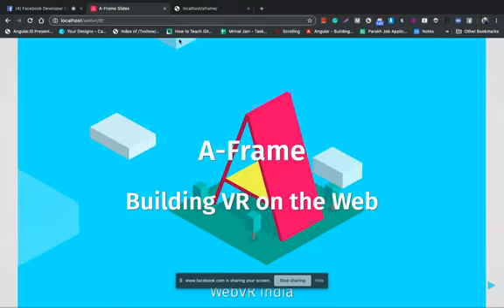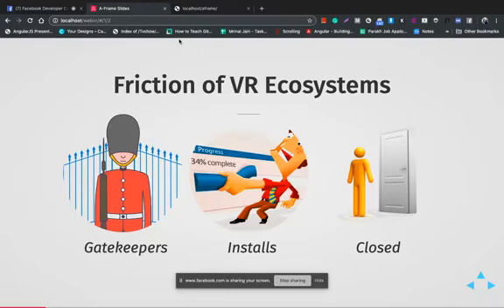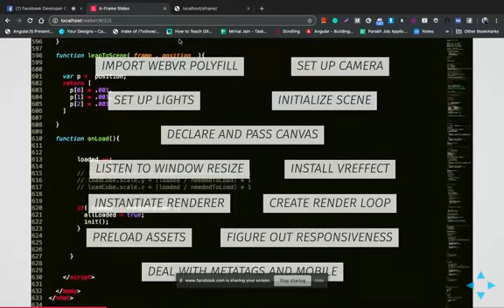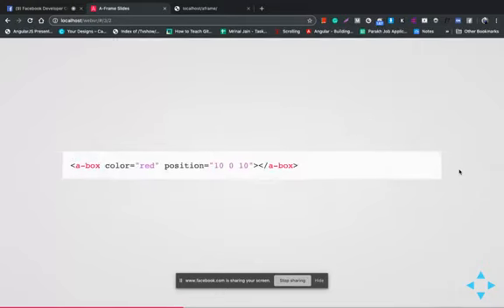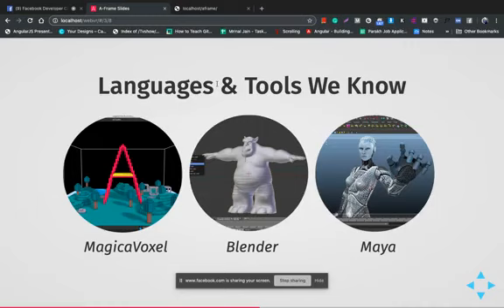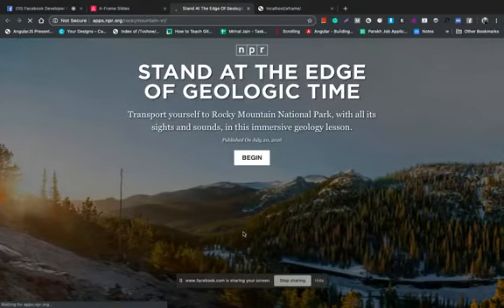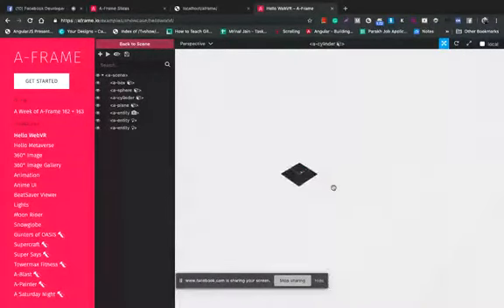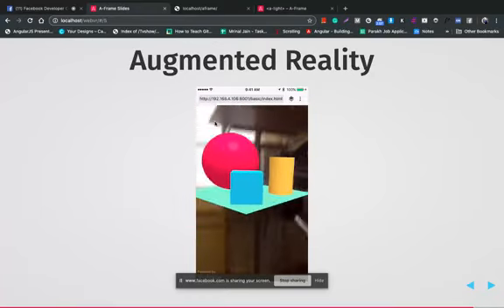Web based Virtual Reality (Mrinal Jain)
Since 2016 the virtual reality technology has been a rising trend and many headsets are now out in the market with each of them having their own wonderful features. Proprietary tools for creating VR experiences have their own requirements for ecosystems, controllers, software installations etc. And the simplest of applications needs a lot of complex/boilerplate code to be written to manage responsiveness, lights, etc. A-Frame is a web framework which enables creating virtual reality experiences with simple HTML without any installations needed whatsoever. It is an open source tool which provides cross platform compatibility and immediate deployment of applications without the gateways of proprietary VR app stores. Demonstrating the use of this simple but powerful open-source framework is the primary aim of this talk. The agenda of the talk will be as follows:

Introduction to Virtual reality, augmented reality, A-Frame, elements of HTML in A-Frame
Building a basic hello world scene
Using the inspector; Building a basic 360 degree gallery
Components; Entity-Component system
Using Javascript and DOM APIs, using with three.js
Interactions & Controllers
Best Practices